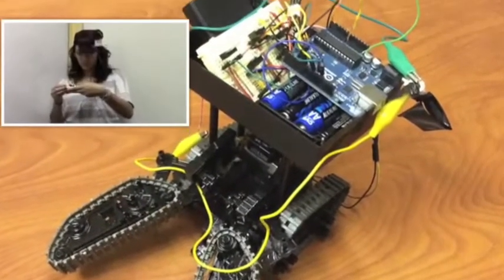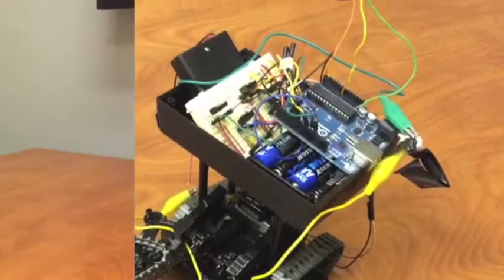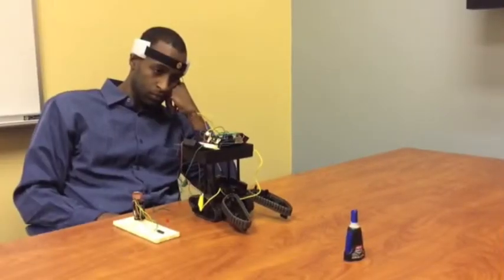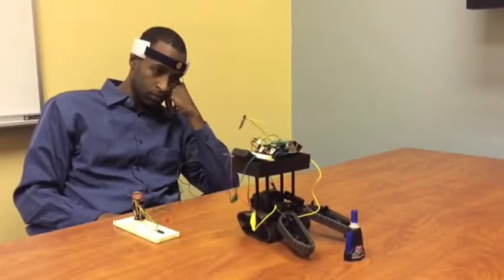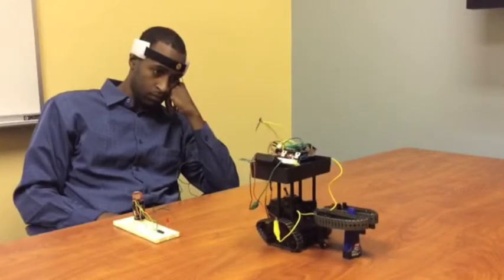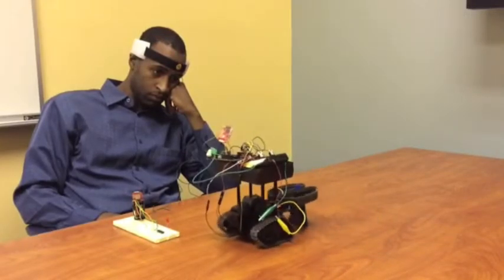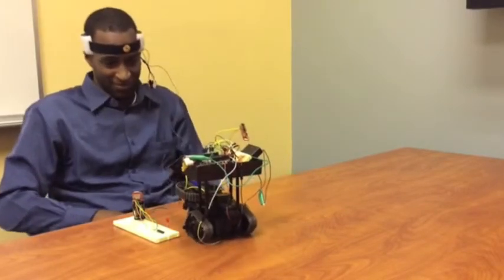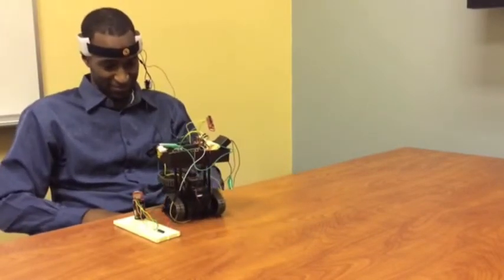Senior Design 2